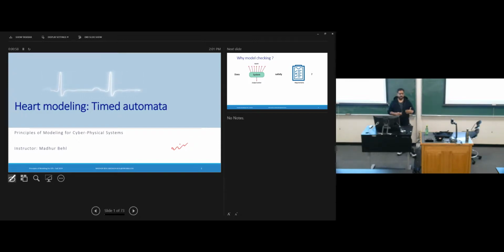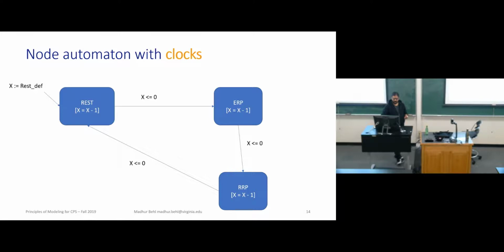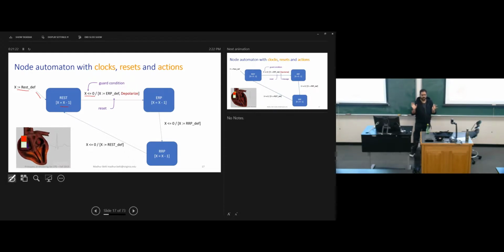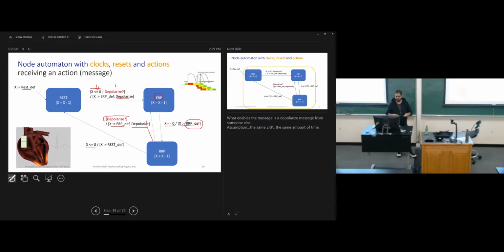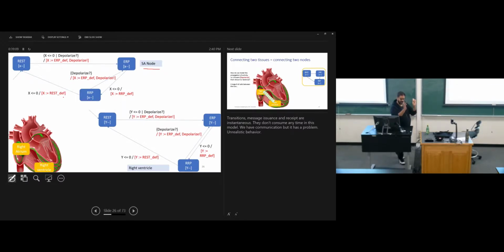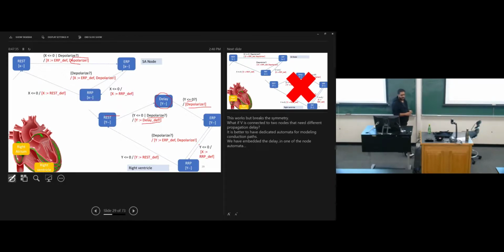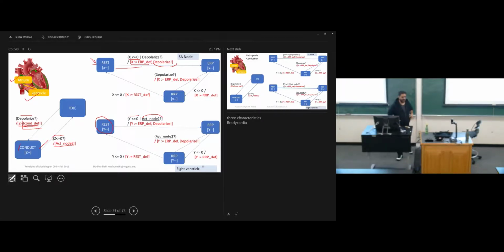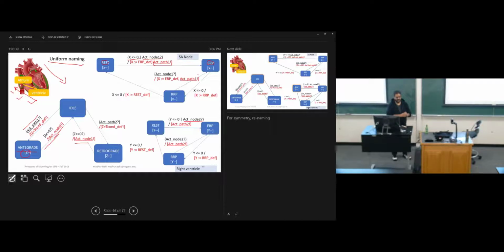Lecture 14 - Heart Modeling Using Timed Automata - Part 1 [PoM-CPS]